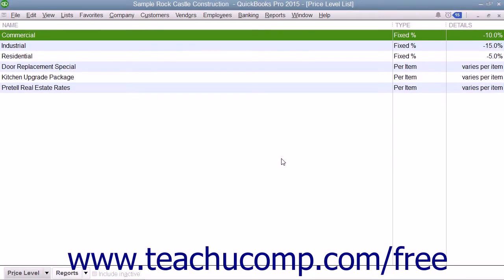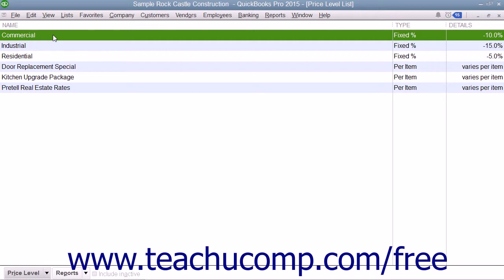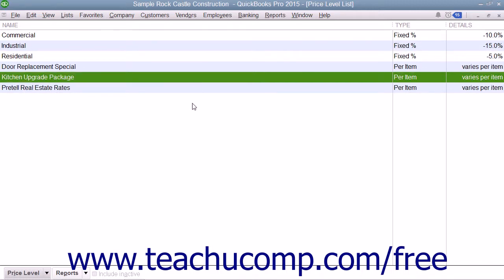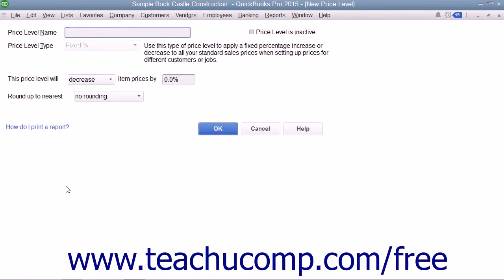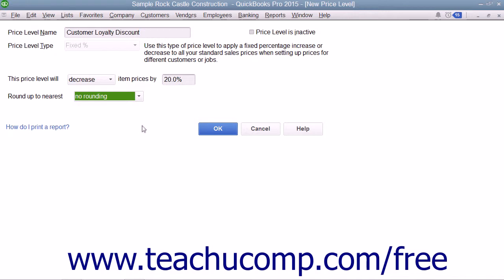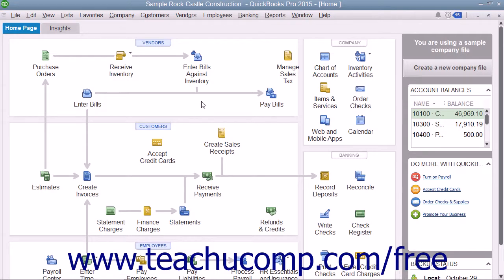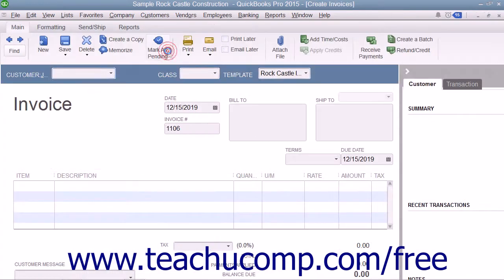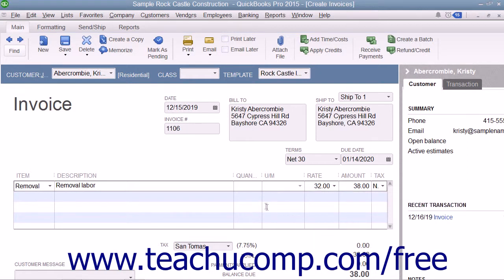QuickBooks Pro 2015 Tutorial Using Price Levels Intuit Training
Learn about Using Price Levels in QuickBooks Pro 2015 A clip from Mastering QuickBooks Made Easy. - the most comprehensive QuickBooks tutorial available. Visit us today!